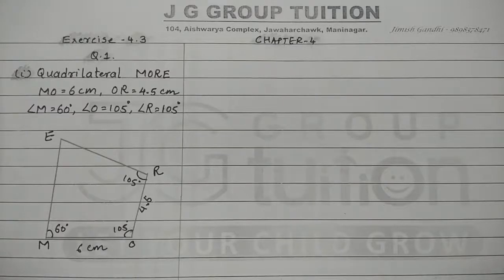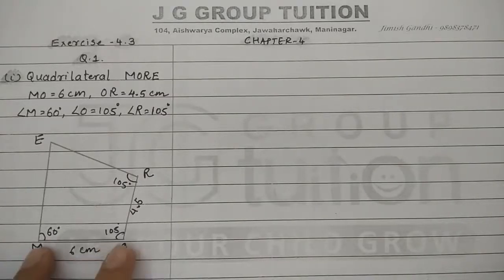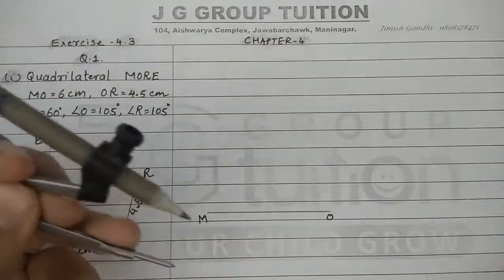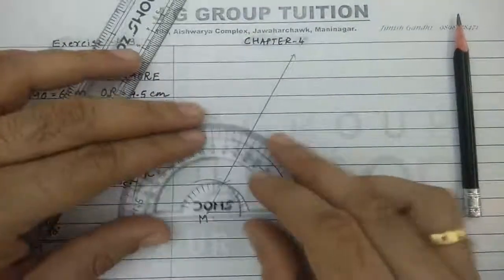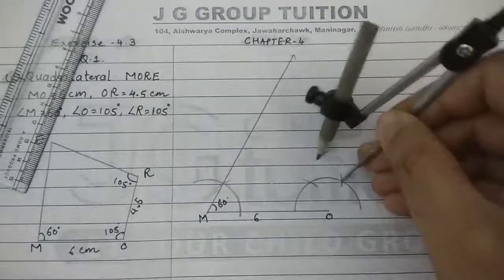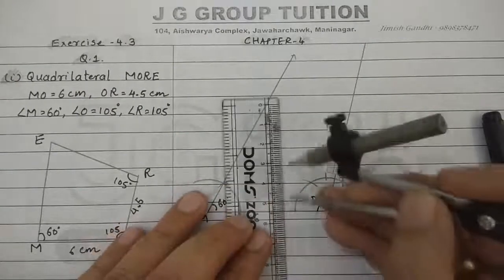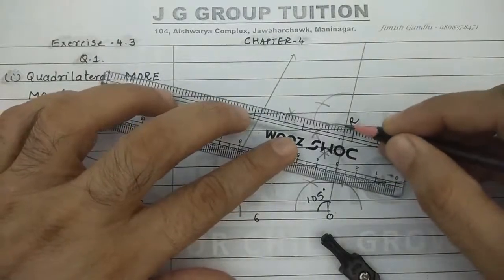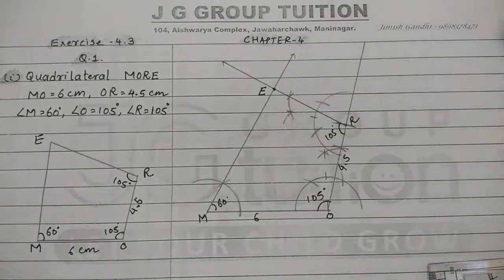Std 8 MATHS CH 4 EX 4.3 Q 1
Construct Quadrilateral when Angles and Sides are given. Thank you for your time.